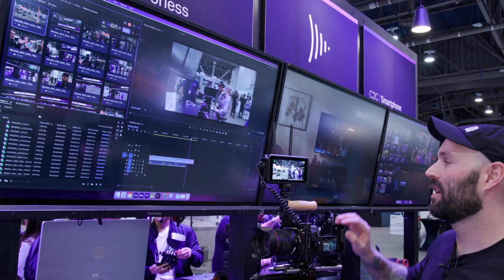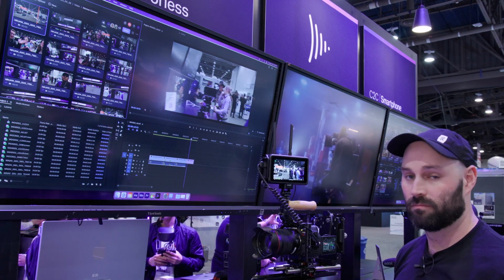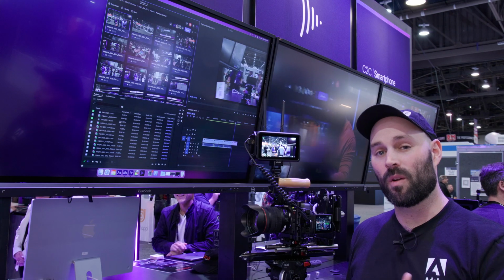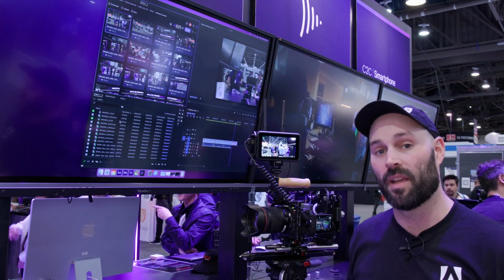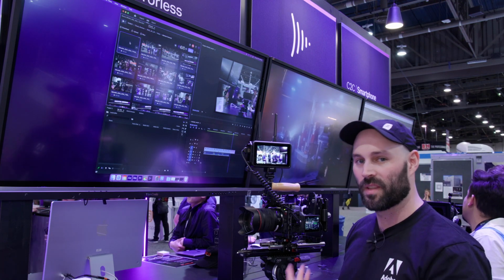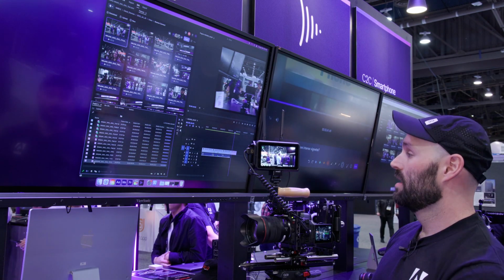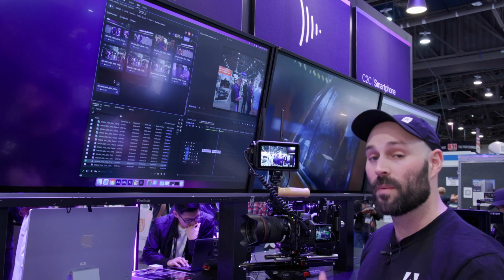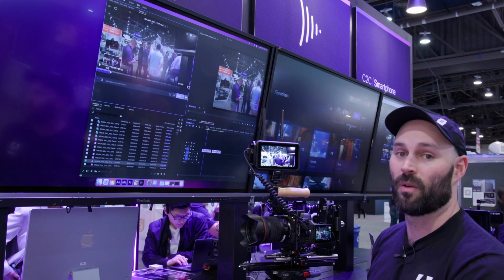NAB 2022: Camera To Cloud, Frame IO and Premiere Pro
Here we have a look at the Camera to Cloud workflow from the Premiere Pro and Frame IO perspective. We focus on the general workflow and scenarios as well as on the step by step process within Adobe Premiere Pro.